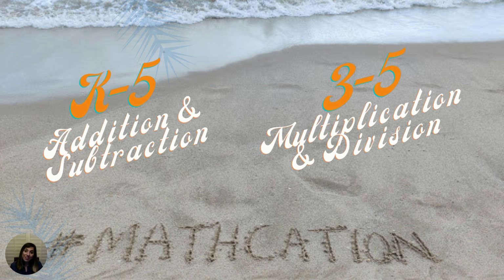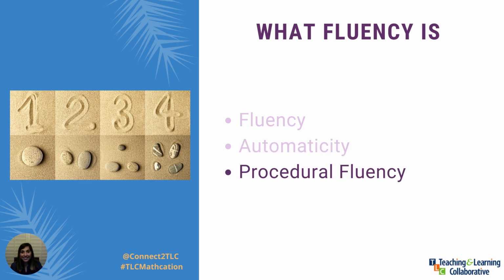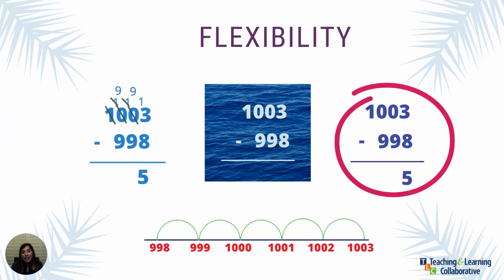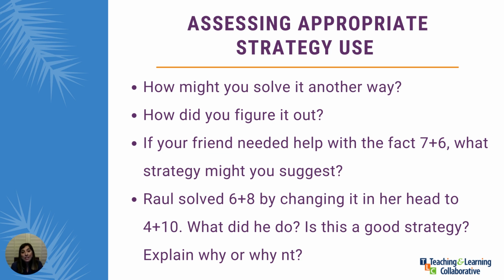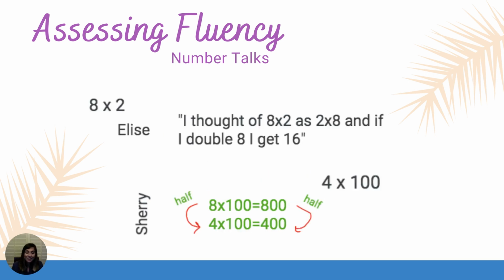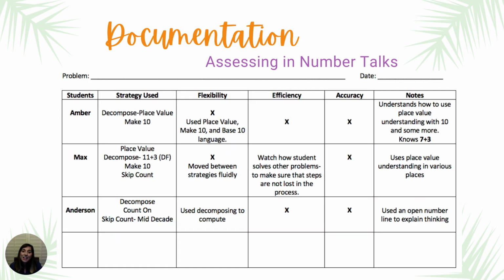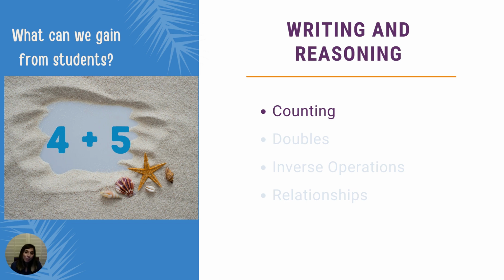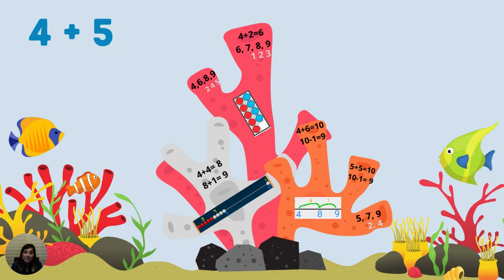Assessing Fluency video final